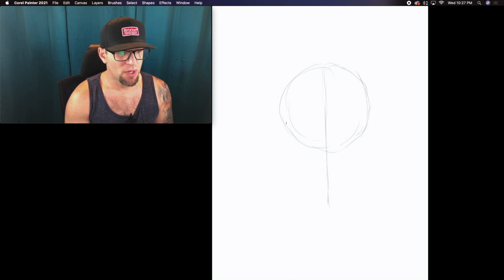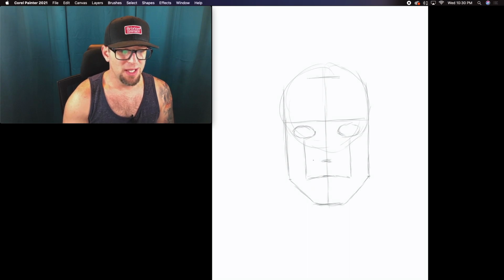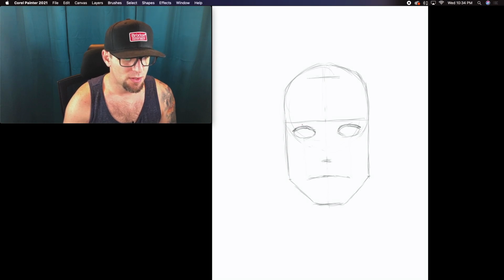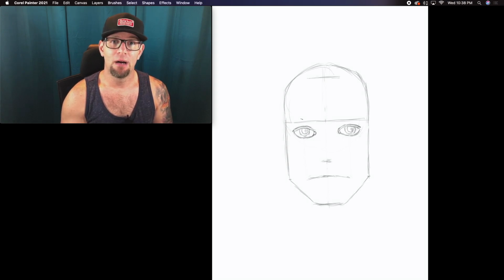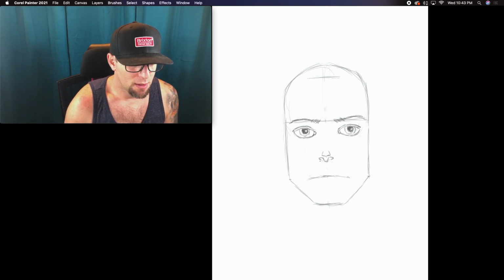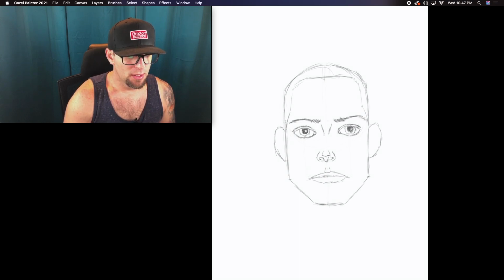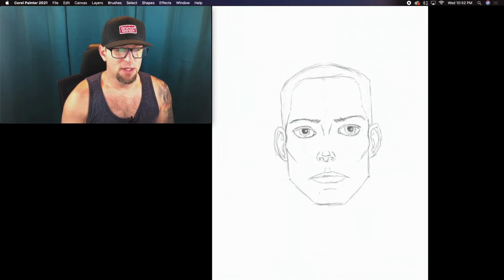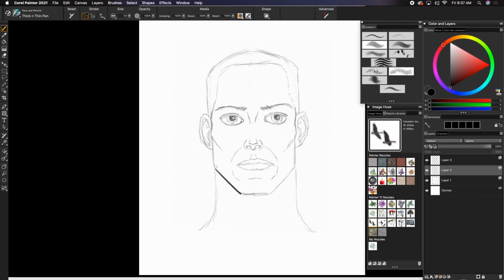How to Draw a Face (Part 3) | Step by Step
Welcome to Truly Artrageous! In this video you will learn how to draw the face. This will be Part 3 and the final video of our "How to Draw Faces" series. ✏️

We so appreciate the support and love sharing our passion of art with others.